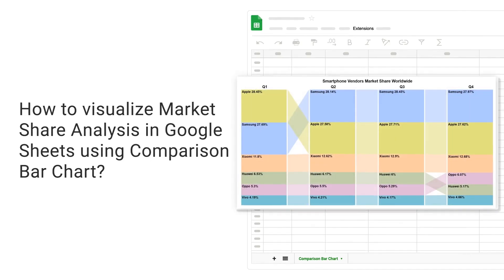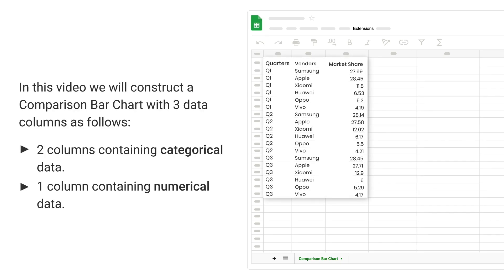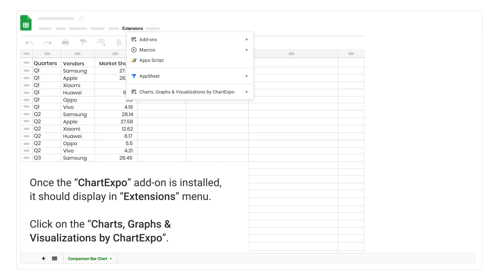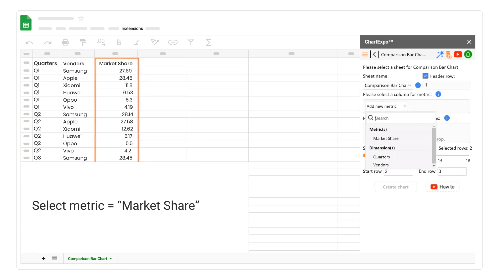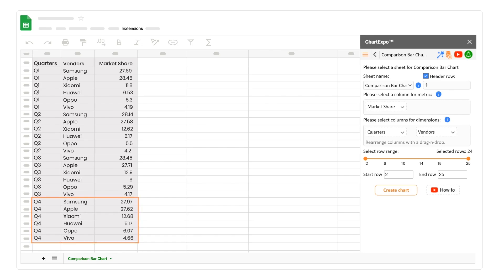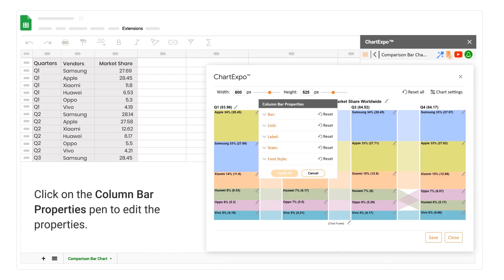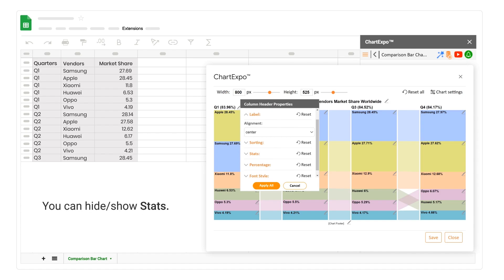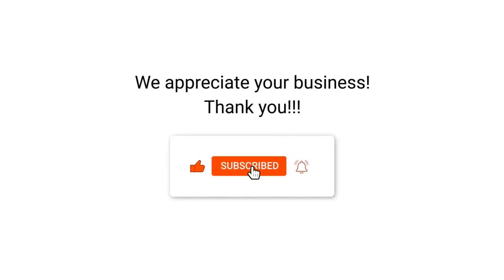How to Create a Comparison Bar Chart in Google Sheets? | Compare 2 or More Columns | Market Share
Select Comparison Bar Chart. Select your data. Click “Create chart” button. You can create a Comparison Bar Chart in a few minutes with a few clicks.

A comparison bar chart is a type of bar chart used to compare different categories or groups across multiple variables or time periods. The bars in the chart represent the values for each category, allowing for easy visual comparison. Comparison bar charts have links for better readability and often use different colors or patterns to distinguish between the variables or time periods being compared.

Video Summary:
This video explains “How to create a Comparison Bar Chart in Google Sheets". You can use the option of properties to enhance your charts.

Chapters:
0:00 Data requirements for Comparison Bar Chart.
0:47 How to construct data for Comparison Bar Chart?
1:07 How to create a Comparison Bar Chart in Google Sheets from sheet data?
3:20 How to customize Comparison Bar Chart using properties?
5:09 How to export Comparison Bar Chart in JPG, PNG, SVG or PDF?

Compare the values of the subcategories in chart
Comparisons between subcategories within a category
Compare the total values of different subcategories
Column chart
Bar Chart